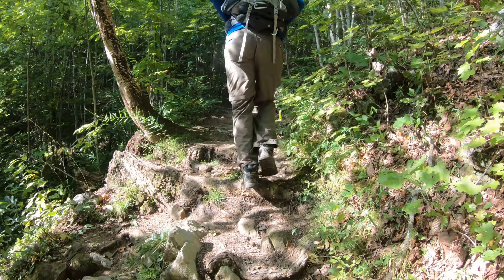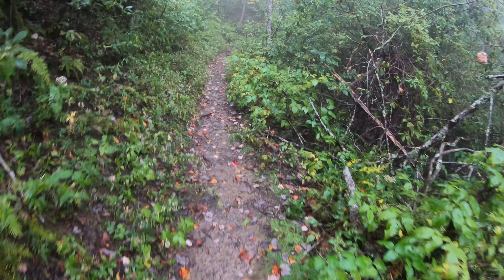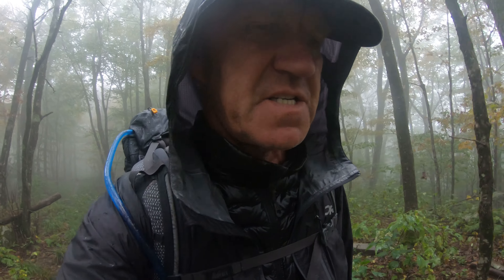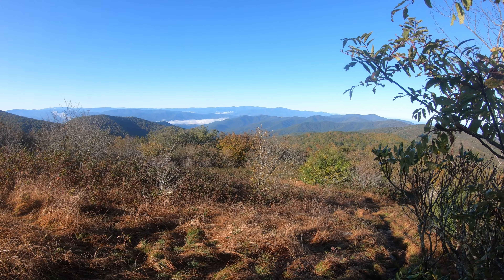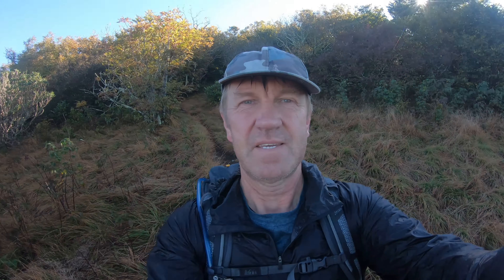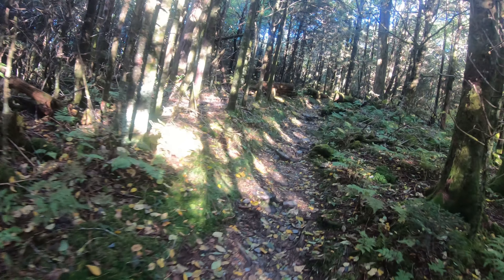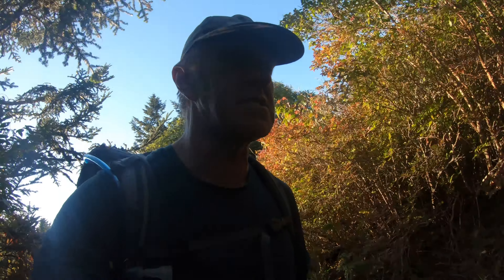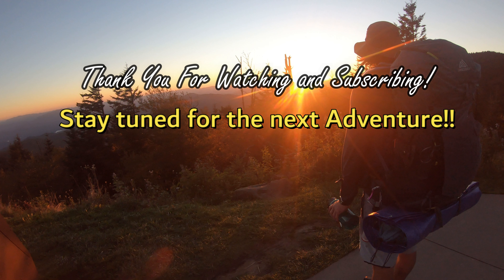Backpacking in Smokies. Appalachian Trail from Fontana Dam to Clingsmans Dome.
I had the opportunity to go back to the Appalachian Trail this year to hike the next section of the Appalachian Trail Great Smokie Mountains in North Carolina. We started from the Fontana Dam, hiked three days to Clingmans Dome, the highest point of all AT, 6646 feet. Here is the short video of a hiking trip with astonishing views.